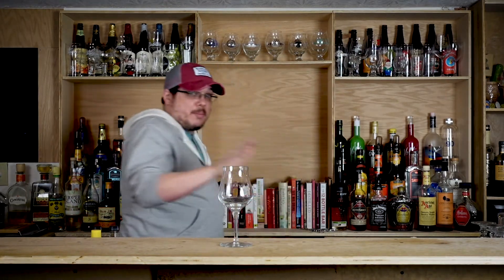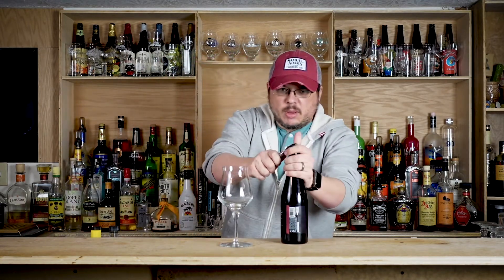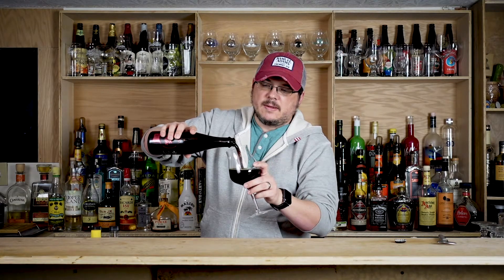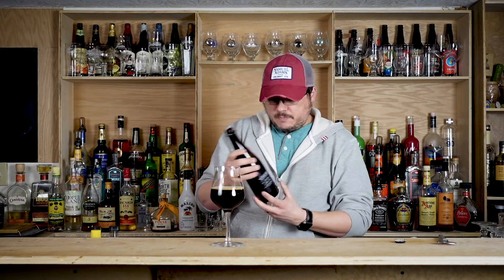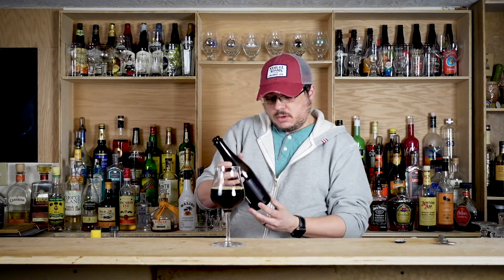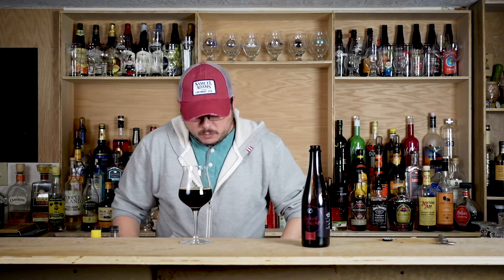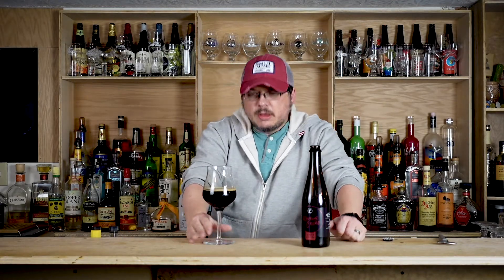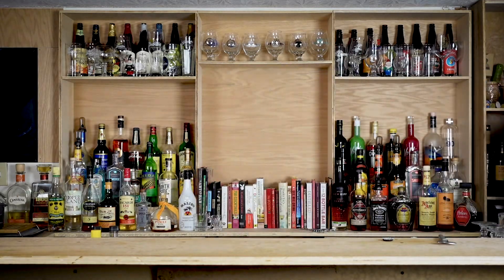I'm In Love With This One: MadTree's Rubus Cacao... Chocolate, Raspberry, and Red Wine? Yeah...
This one is spectacular - I taste a great beer from MadTree Brewing Company, called Barrel-Aged Rubus Cacao, which packs Chocolate and Coffee into a bottle that will blow your mind.  I wouldn't call this a beer rating, and probably not even beer tasting notes - it's just hanging out in my basement, and having a beer together!